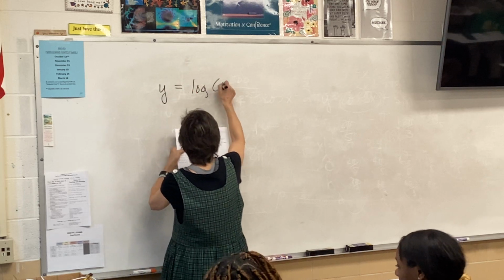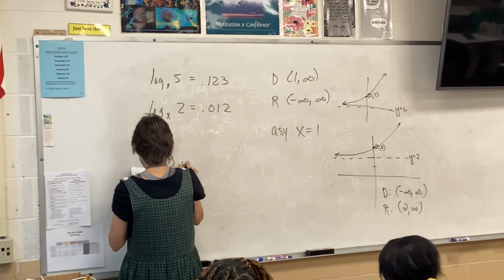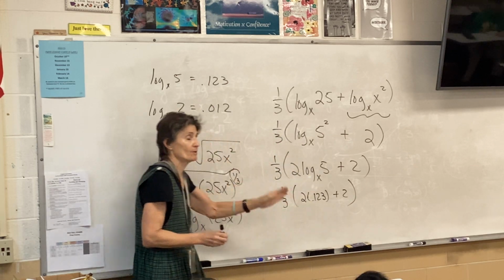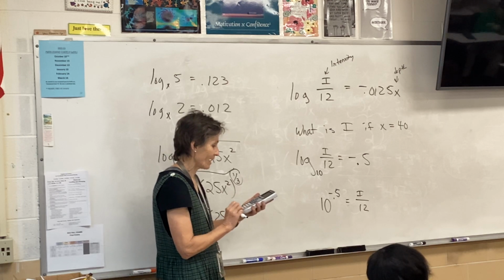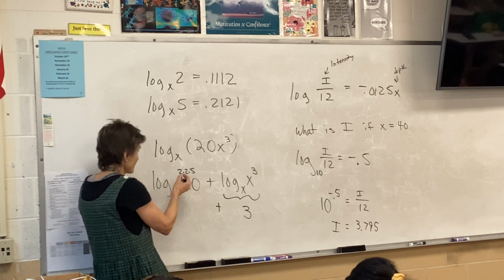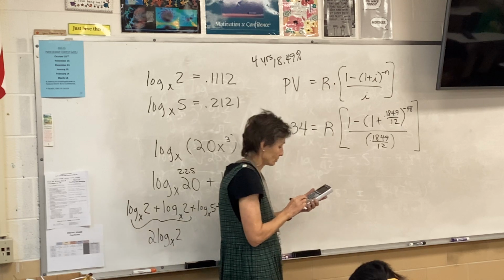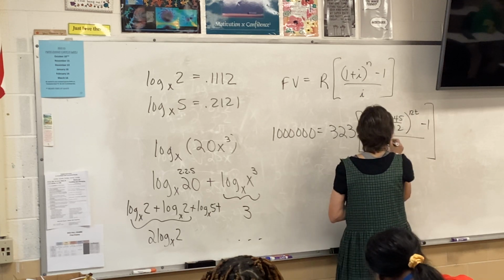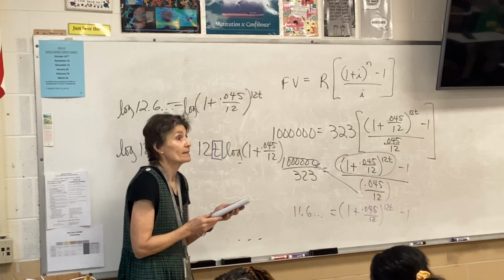Precal A Random Chpt 3 review